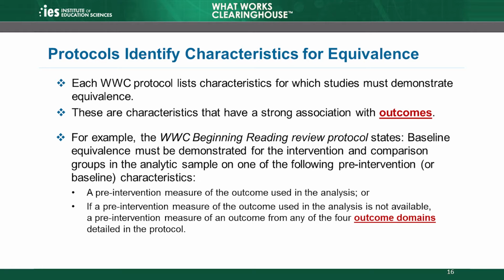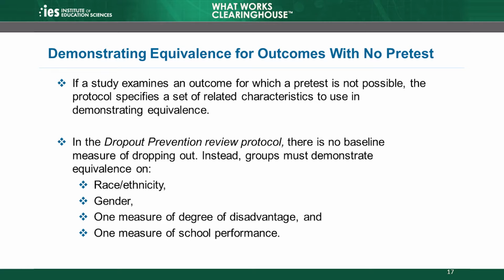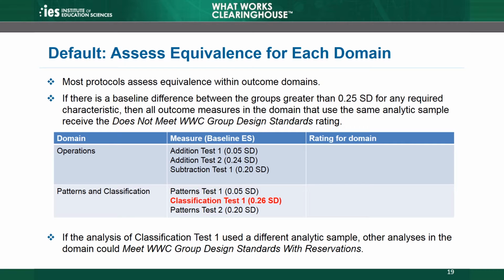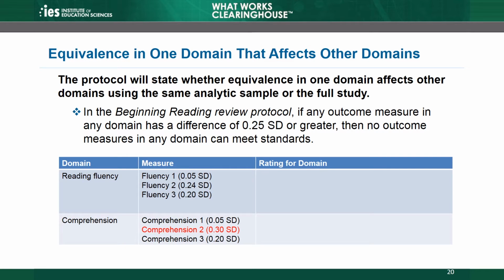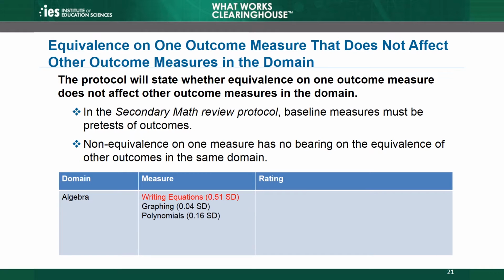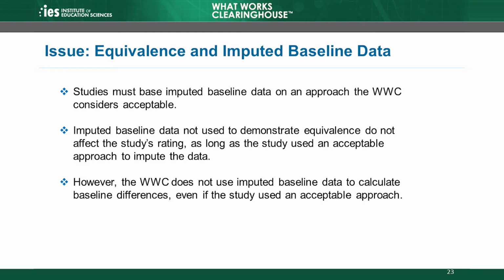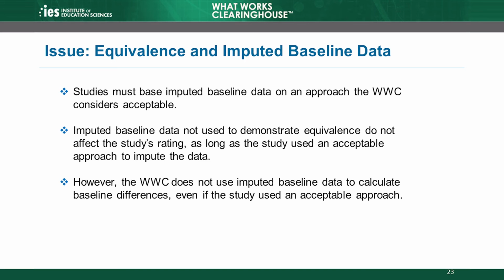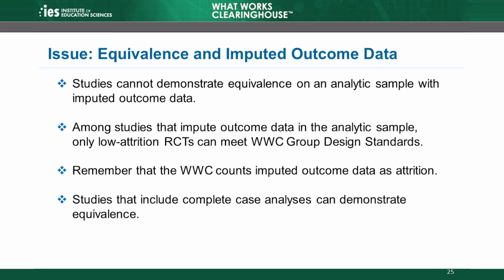Module 3, Chapter 3: The Role of Review Protocols and Other Review Issues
Module 3 of the What Works Clearinghouse (WWC) Group Design Standards Training focuses on the WWC baseline equivalence standard, which the WWC applies to studies that use randomized controlled trials (RCTs) with high attrition or compromised random assignment and those that use quasi-experimental designs (QEDs). This module describes how the WWC defines baseline equivalence, how to assess equivalence, as well as when and how to apply the WWC’s equivalence standard. This module also covers how the WWC determines the characteristics that it uses to assess baseline equivalence.
The WWC offers this training to inform the public about the key elements of the WWC Group Design Standards, increase transparency of our review process, and promote the use of high quality, rigorous research. This training series includes five modules (divided into chapters), each focused on a different aspect of the WWC Group Design Standards. It also describes the procedures the WWC uses to review studies and how it reports findings. We recommend viewing the modules in numerical order. Start with the Introduction video, which describes the goals, topics, and organization of this training. If you view all five modules on WWC standards in this training series, you will earn a certificate of completion. To receive a certificate of completion for viewing these training modules, you must view the videos on the WWC's